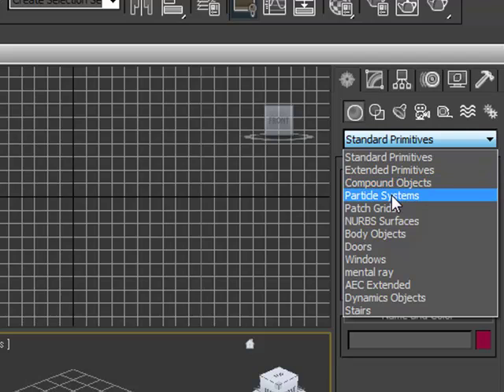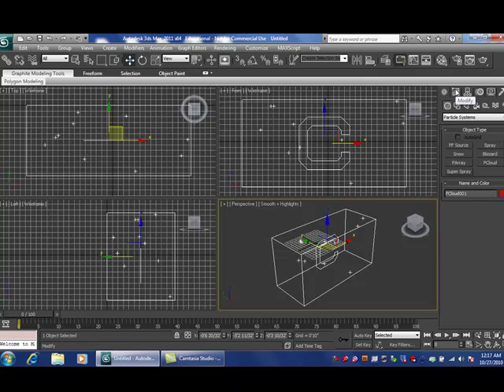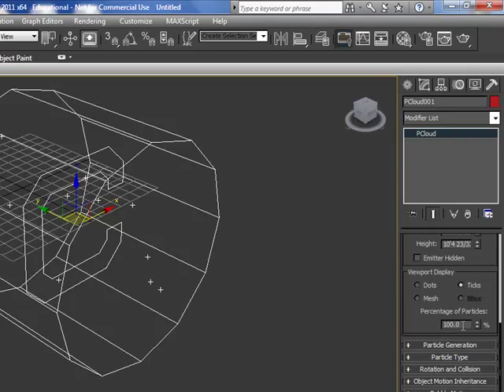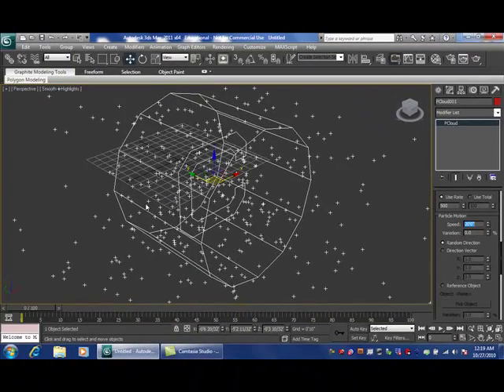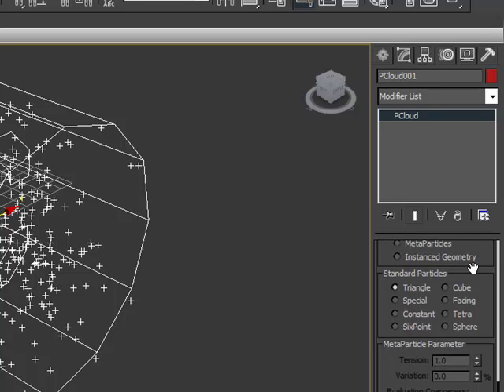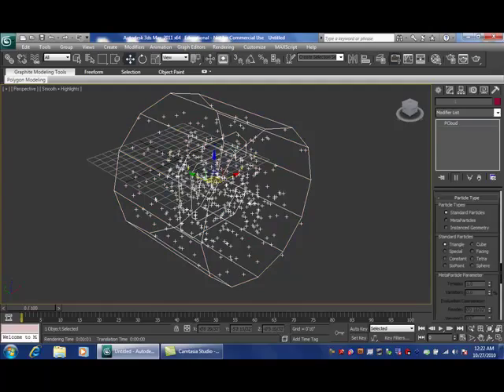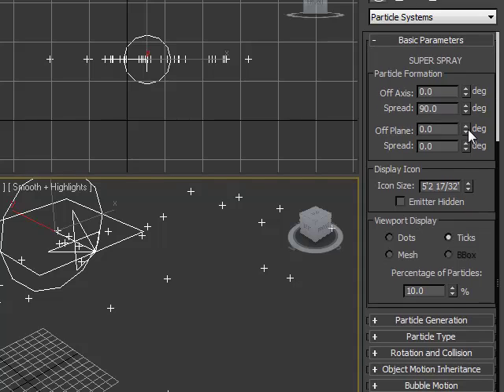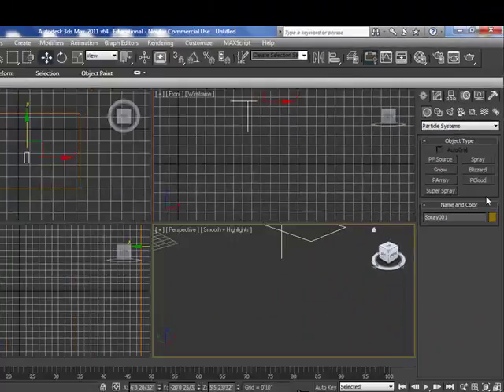DMT1100 3d Particle Systems Part 1.mp4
A quick look at the Particle System menu in 3ds Max.  Here we evaluate the settings that determine a systems flow and features such as speed, timing and particle type.